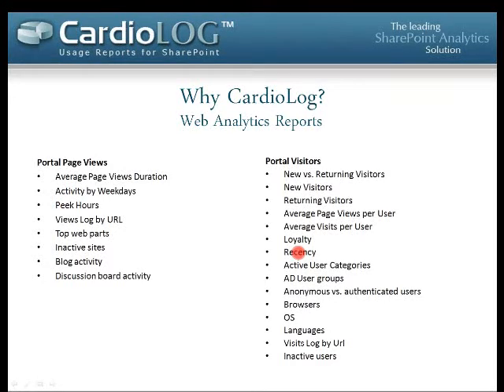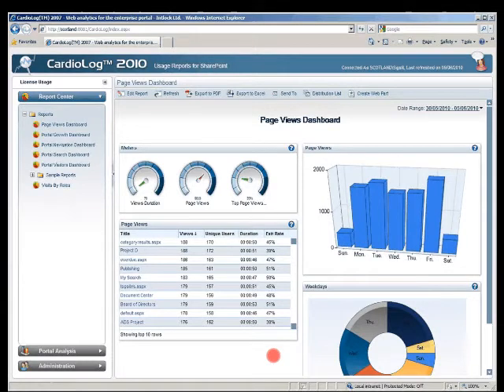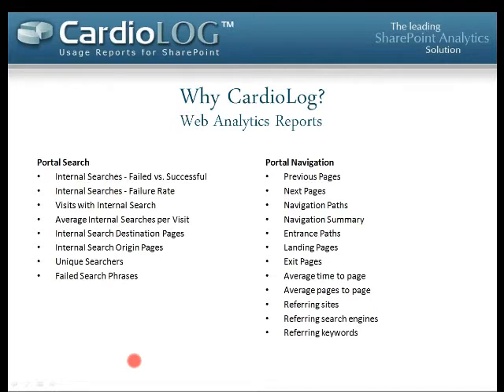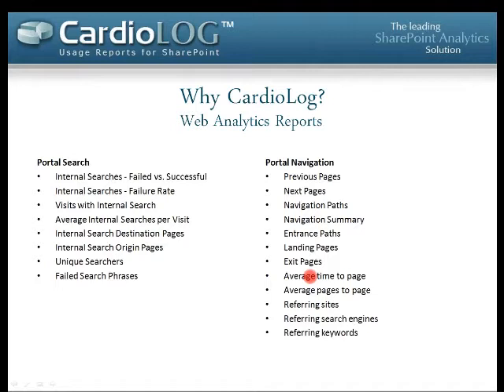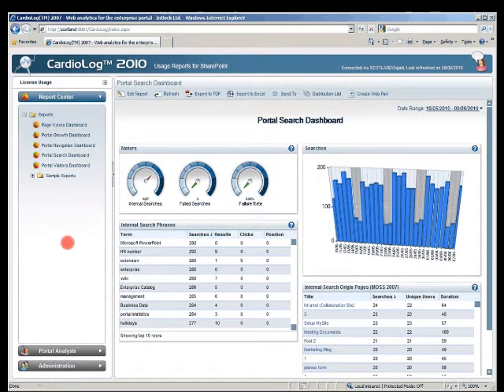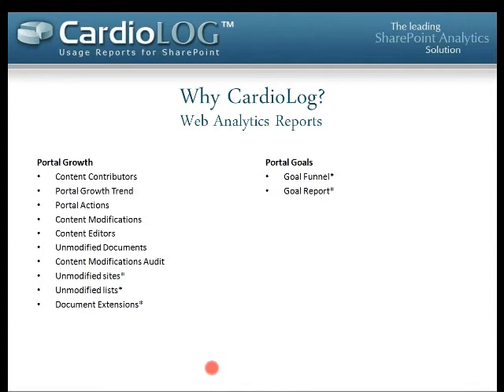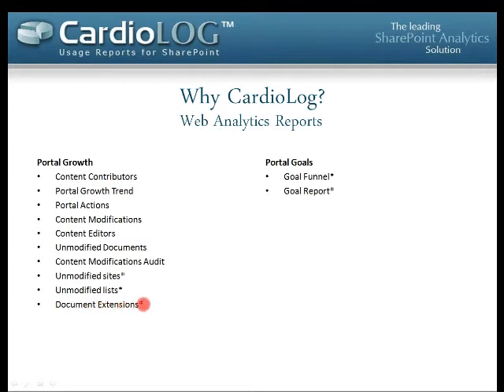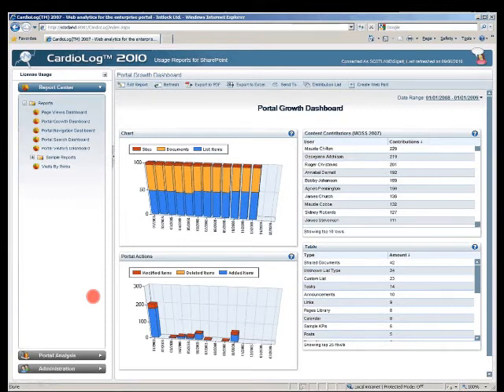CardioLog 2010 vs. SharePoint 2010 Web Analytics 5 of 6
Full presentation of CardioLog 2010 SharePoint Analytics' features vs. SharePoint 2010 Web Analytics.